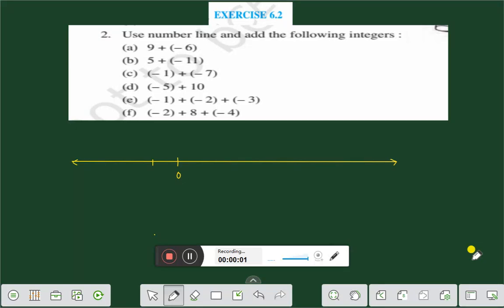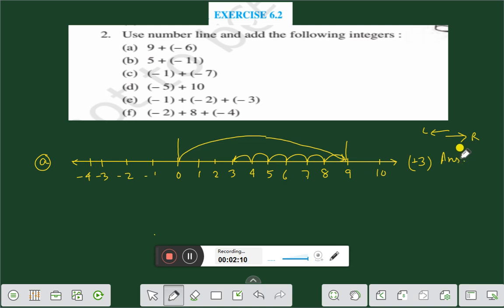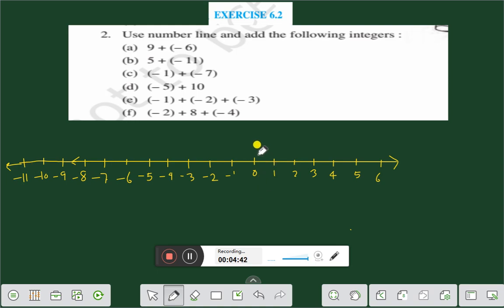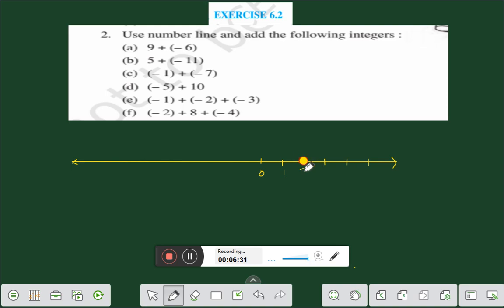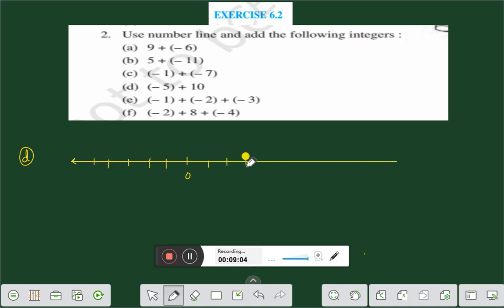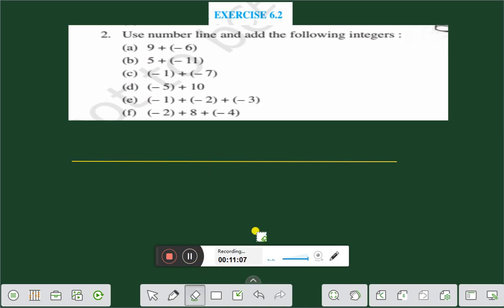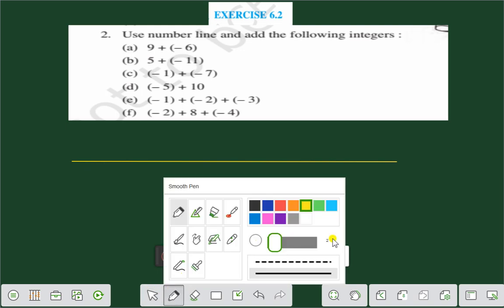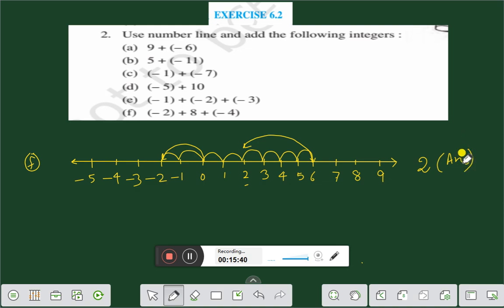EXERCISE- 6.2 ,Q.NO- 2 ,INTEGERS,MATHS CLASS-6,CHAPTER-6